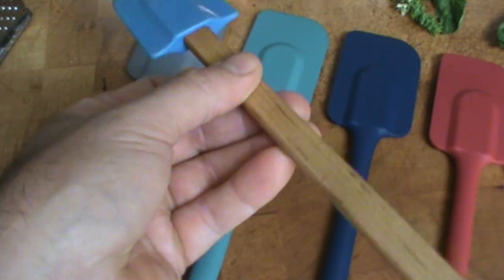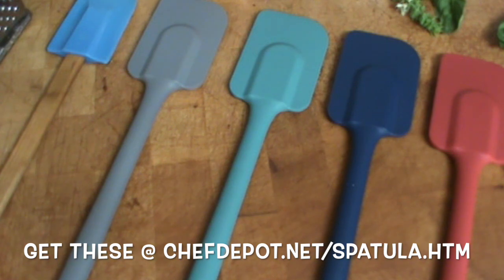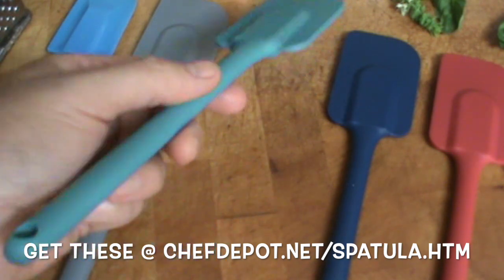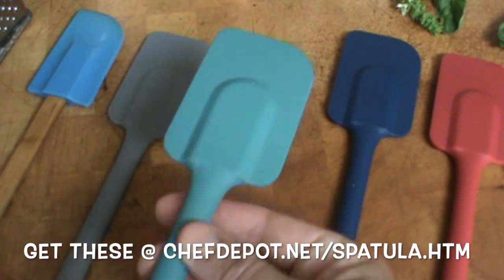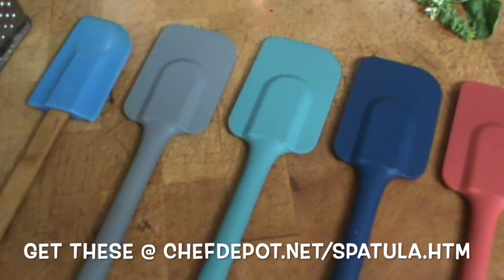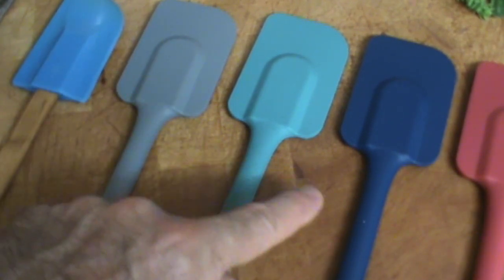A + Kitchen Spatulas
Chef is reviewing top quality A + Cooking Spatula Sets, order See the site for more quality Chef tools. Quality German knife set reviews. Chef blocks as seen on tv . USA made Chef blocks and cutting boards . Pro Knives, cutlery and more.